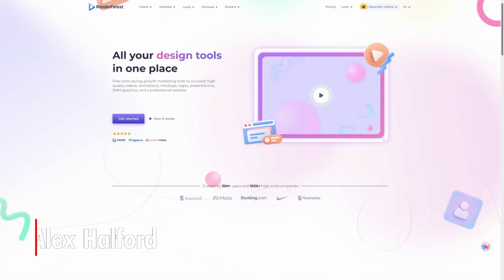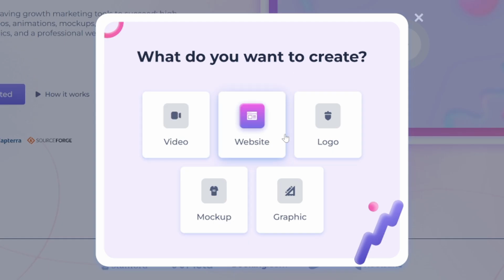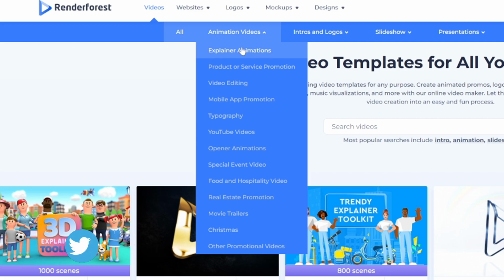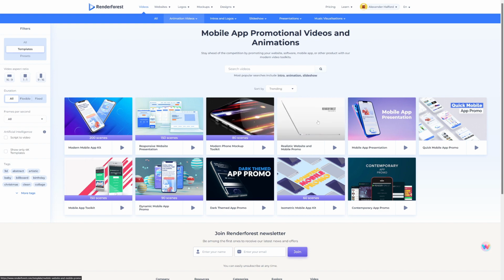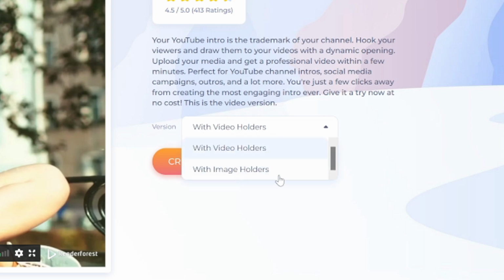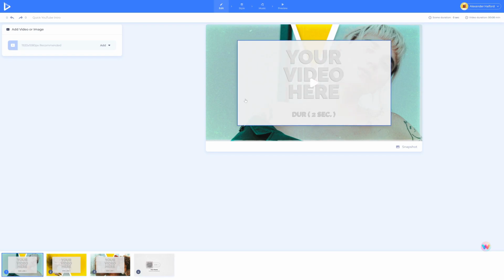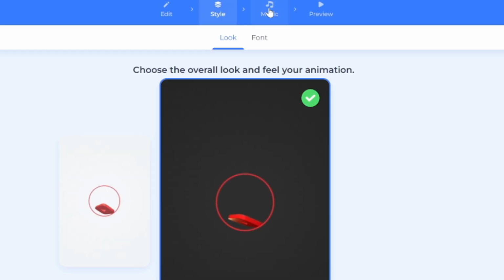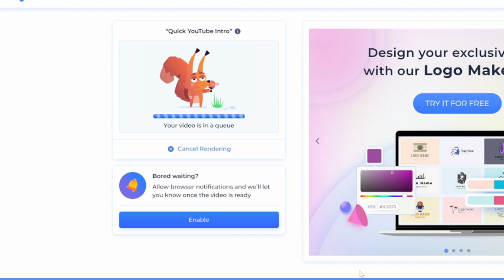How To Create A New Intro For YouTube (2022)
- - - Today I will show you how to create a new intro for YouTube in 2022! Make sure to SMASH that like button below as well! Stick around for more content!